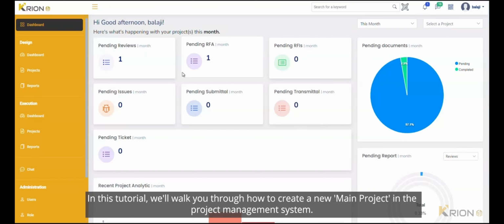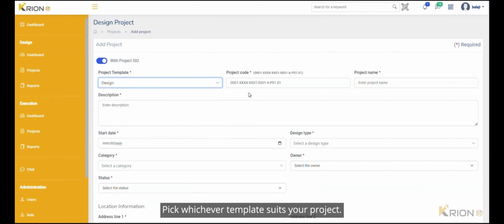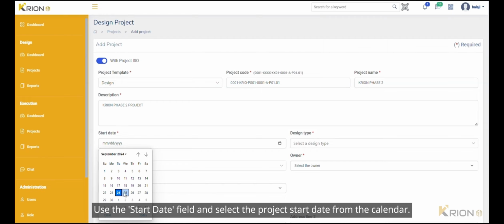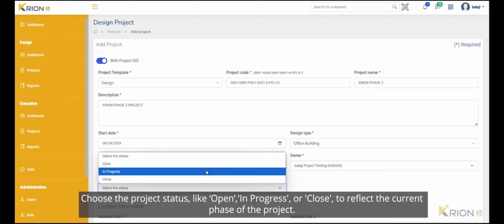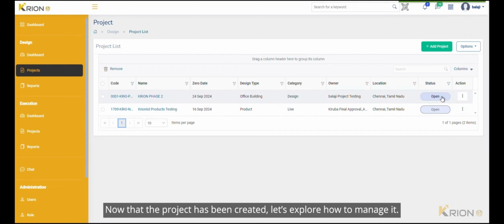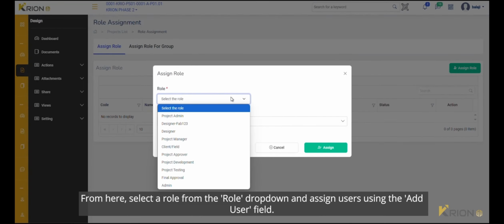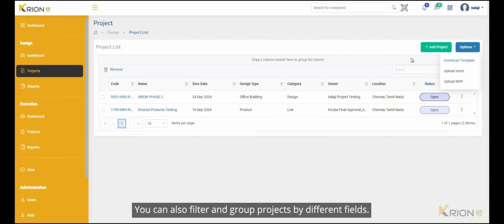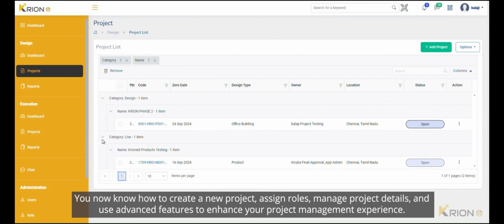2. How to Create a Main Project Step-by-Step